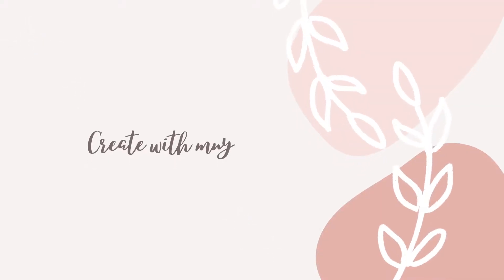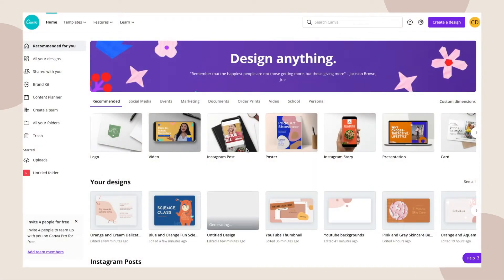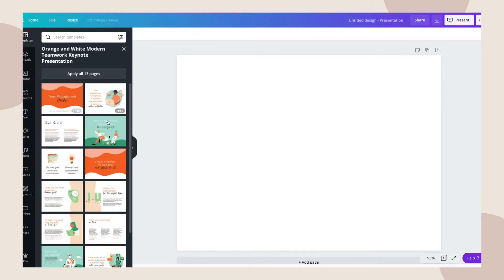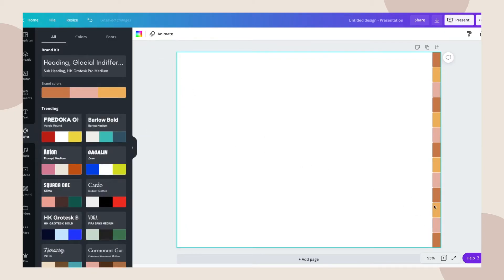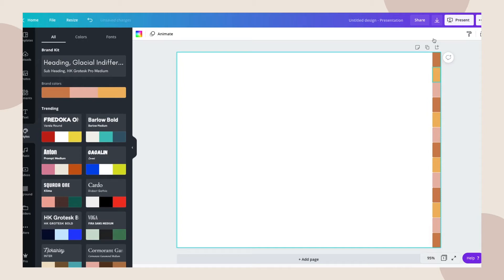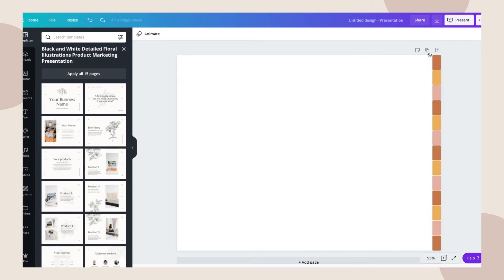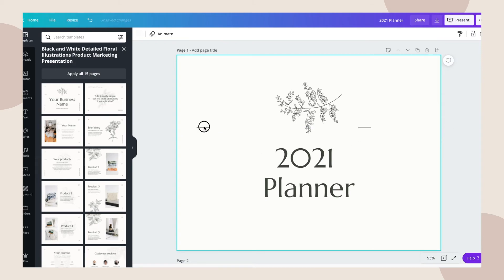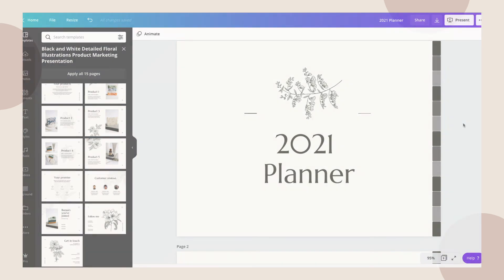How to make a digital planner template in Canva | For BEGINNERS - No design skills required!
Design your own digital planner template or make a planner to sell using Canva!

Like the planner shown? You can get it in my Etsy shop

☕️ Like my content?

✦ABOUT ME ✦